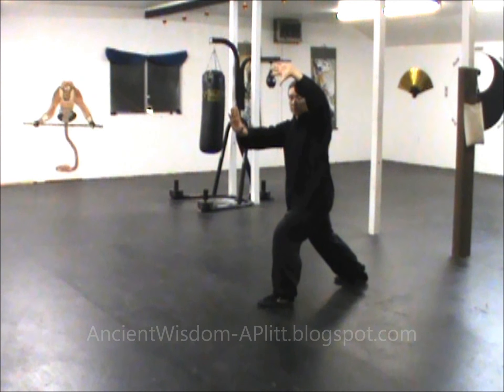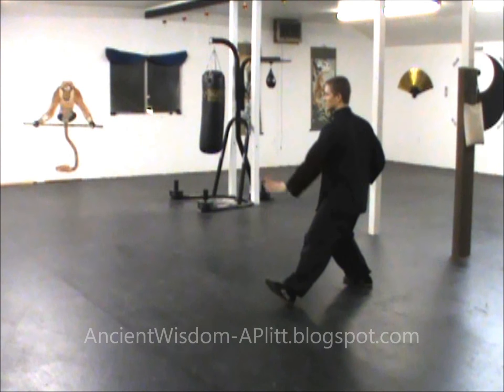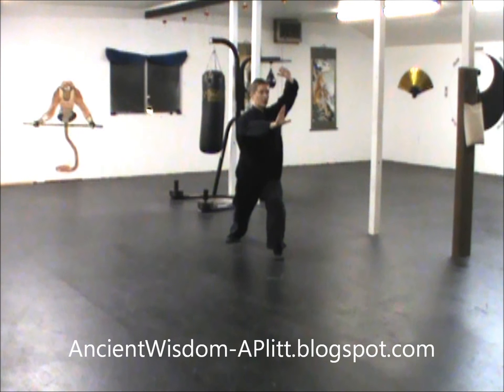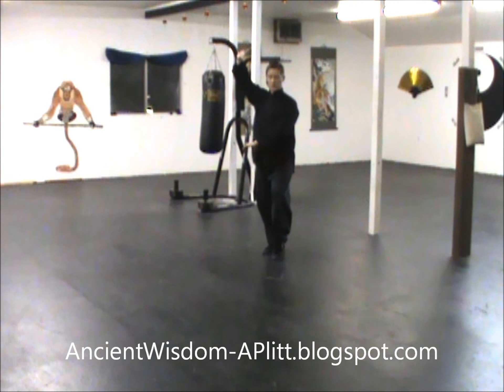(20 of 25) Yang Tai Chi 24 Form, Instructional Series: Needle at Sea Bottom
This video is the 20th video in a series that provides instructions for all of the moves of the Yang Tai Chi 24 Form.  Each video covers one of the 24 sections of this form.